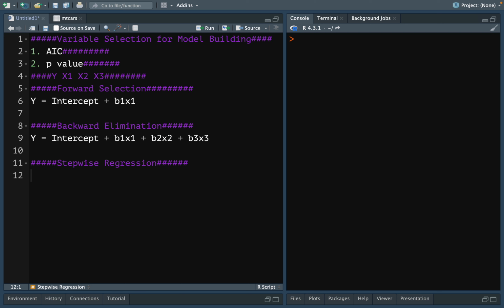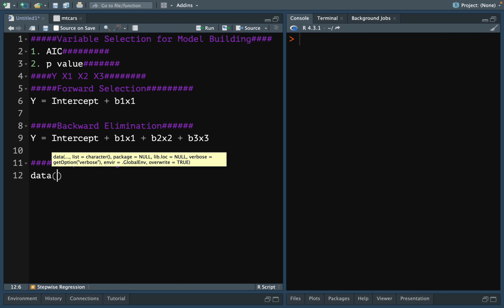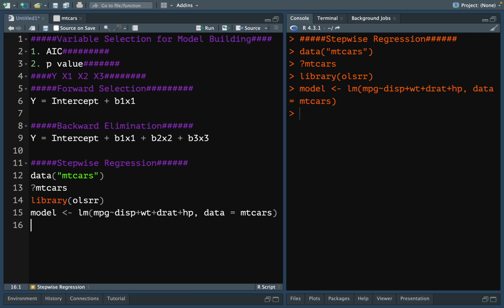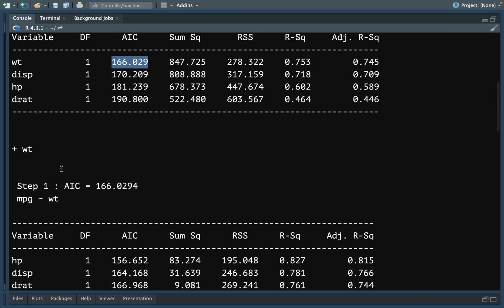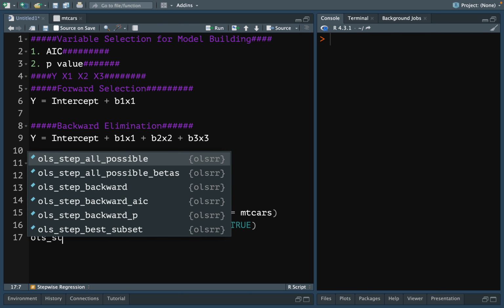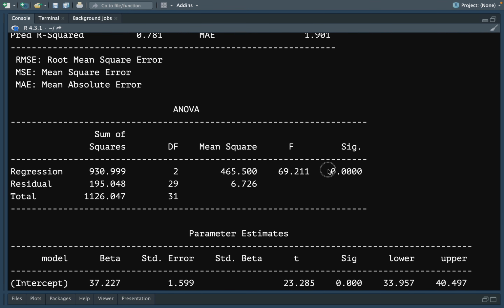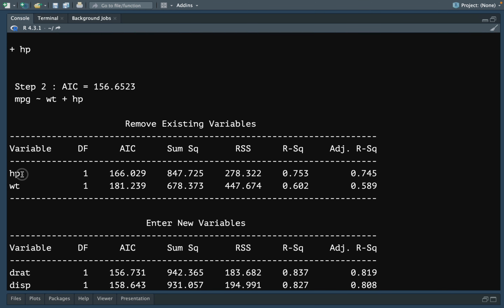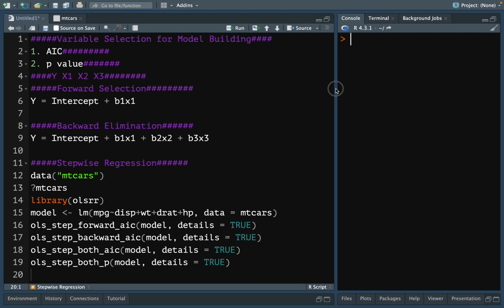Variable Selection Methods for Model Building (Forward, Backward and Stepwise Regression) in R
@wanifaheem149 This video shows how to use forward selection, backward elimination and stepwise regression methods for model building in R